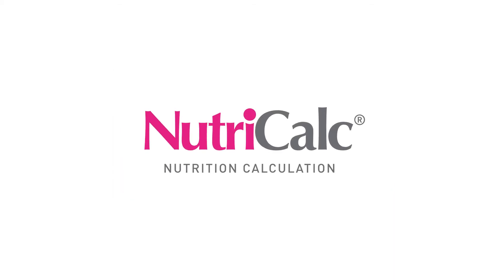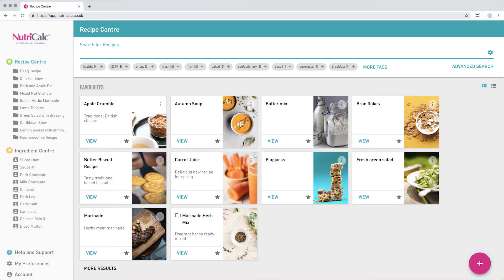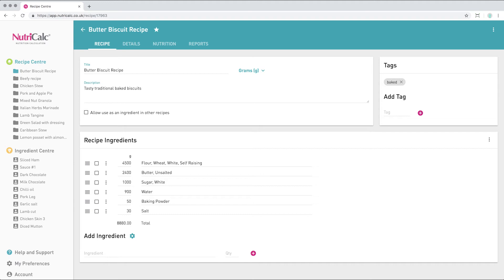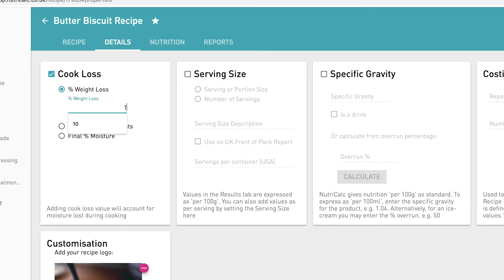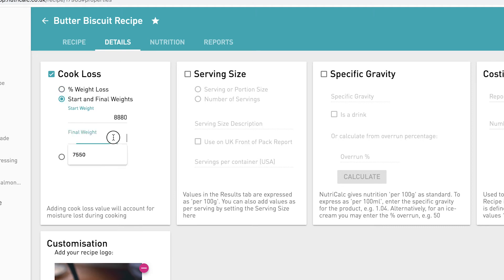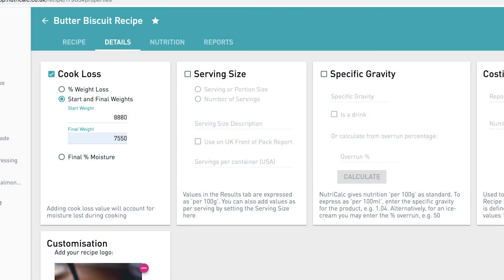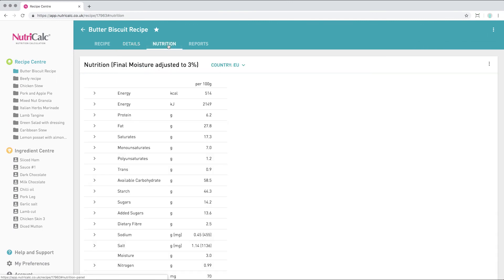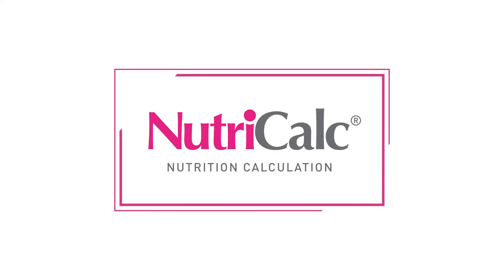Adding a Cook Loss in NutriCalc Online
In this video tutorial we'll be looking at the numerous ways in which a cook loss can be applied to a recipe in NutriCalc Online. Cook loss is a really important step to ensure your nutrition information is accurate, but our software makes it simple to get it right every time.

To sign up for your free 7-day trial, simply go